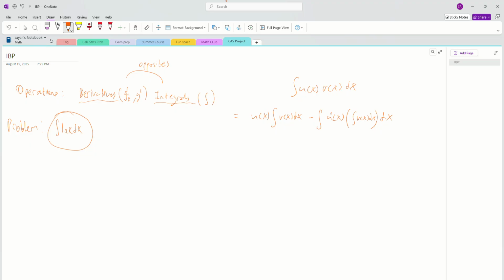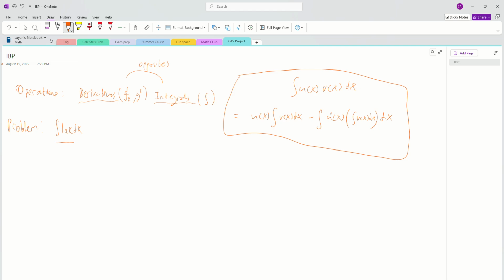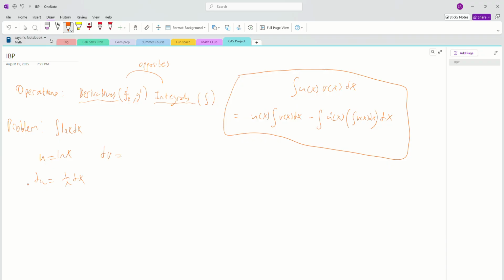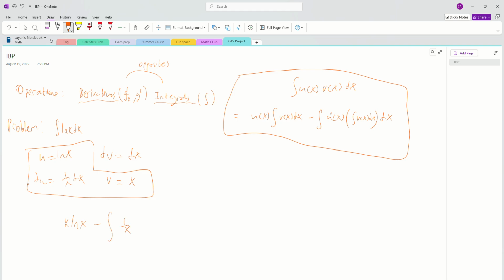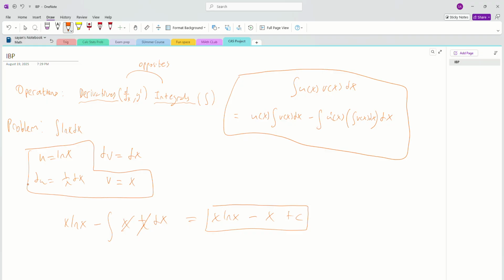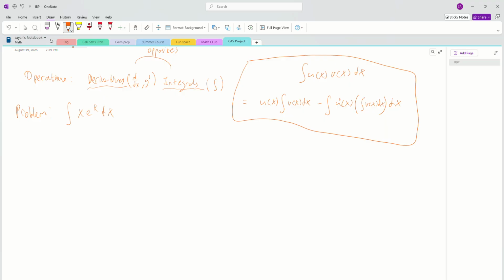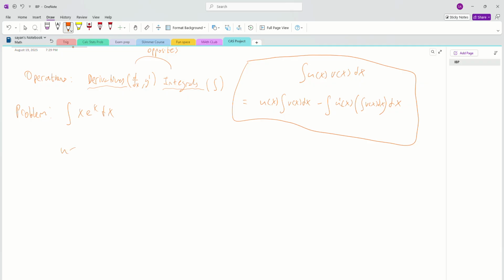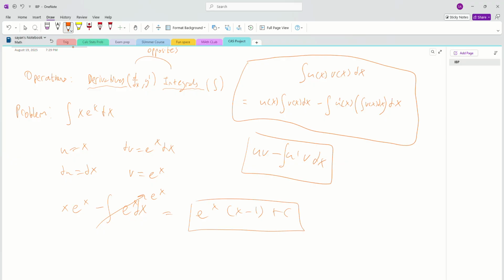IBP (Integration by Parts)